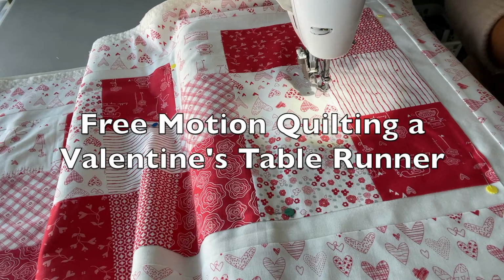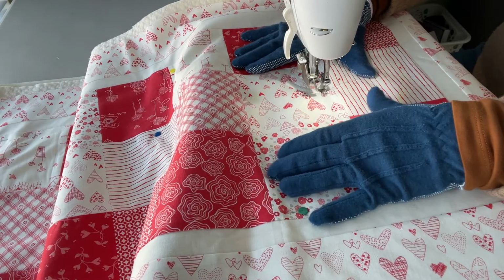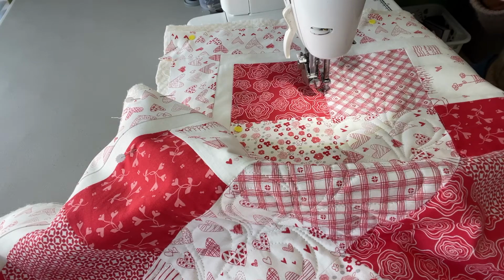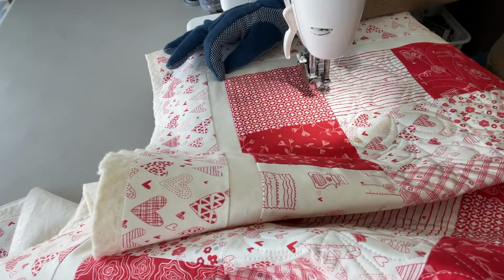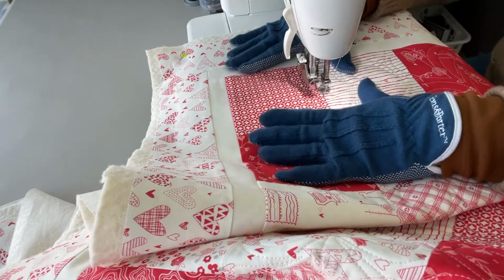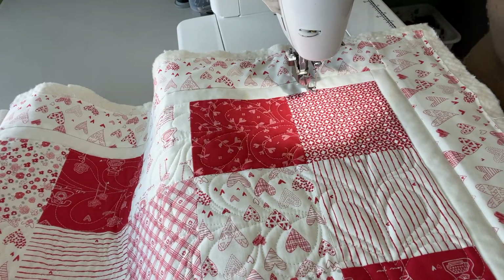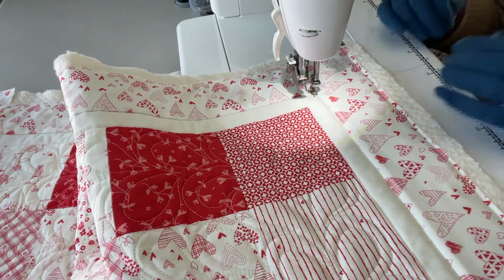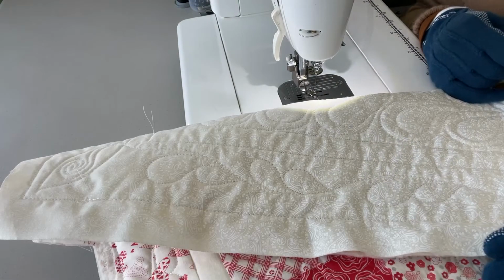Free Motion Quilting a Valentines Day Table Runner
Hi Everyone!  I had so much fun Free Motion Quilting a Valentines Day Table Runner for this video!  I do speed up the quilting of the table runner and add a few ideas and tips throughout with a final reveal at the end.  I hope that you enjoy the Valentine's Day Table Runners videos including this one!

Follow us at WatchLauraSew.com for more information about various products fabric, reviews, and sewing tips. Also for links to Laura's shops and newsletters!

Laura